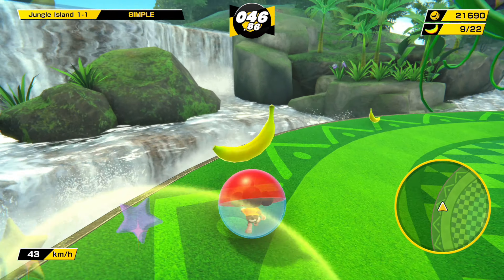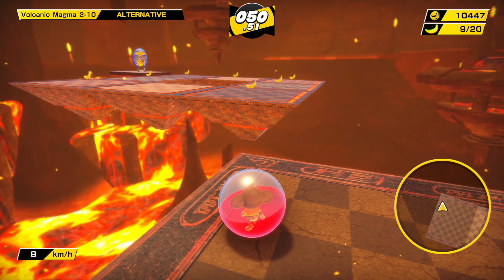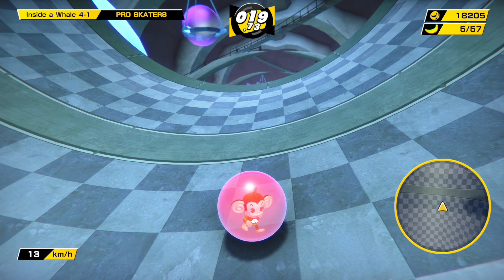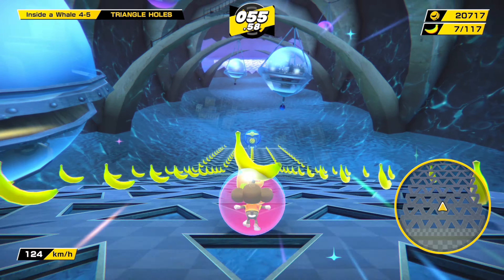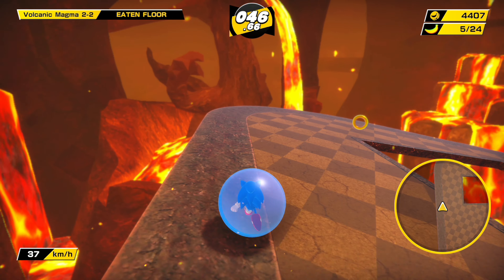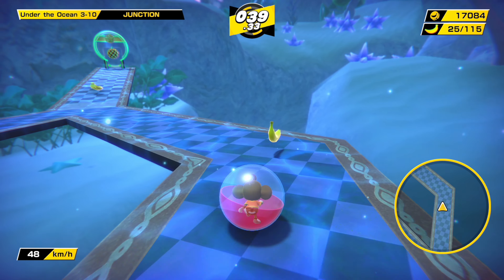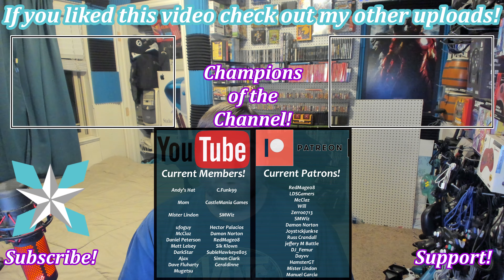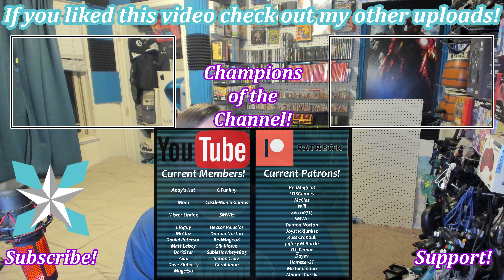Super Monkey Ball Banana Mania Review: A Great Entry Point For The Franchise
Review copy of Super Monkey Ball Banana Mania provided by Sega.

I have never played much of the Super Monkey Ball Franchise outside of a few isolated moments across the past 20 years. With the release of Super Monkey Ball Banana Mania, it seemed like the perfect time to finally dive in and see what the franchise was all about!

RedMage08, LDSGamers, McClaz, Zerro0713, SMWiz, Joyst1ckjunk1e, Damon, Will, Russ Crandall, Jeffery M Battle, DJ_Femur, Dayvv, Mister Lindon, HamsterGT, and Manuel Garcia!

SuperMonkeyBall BananaMania Sega Review